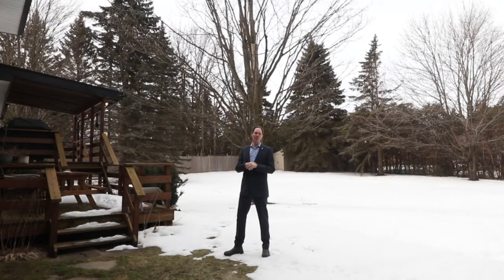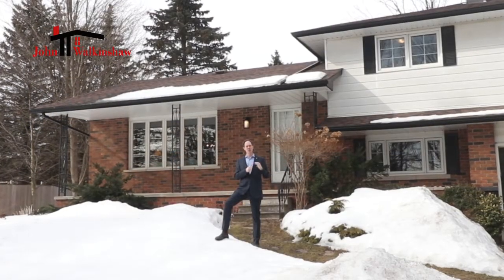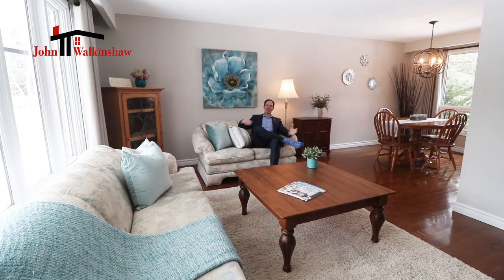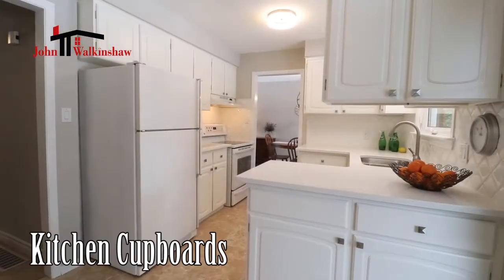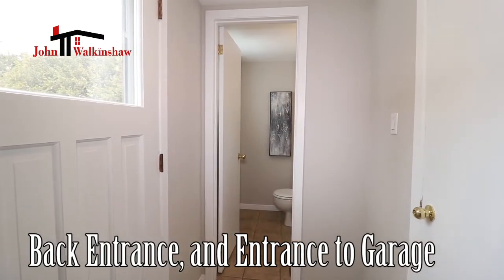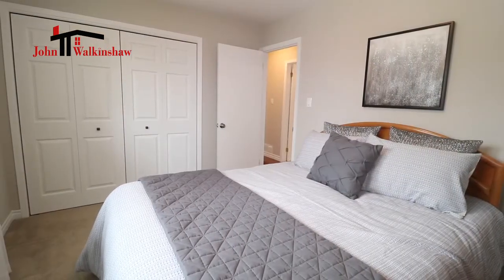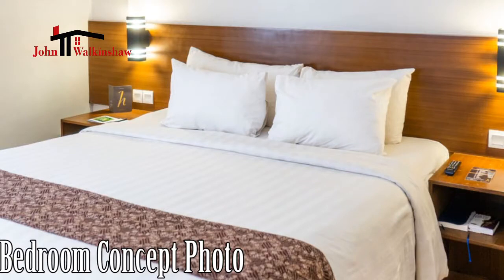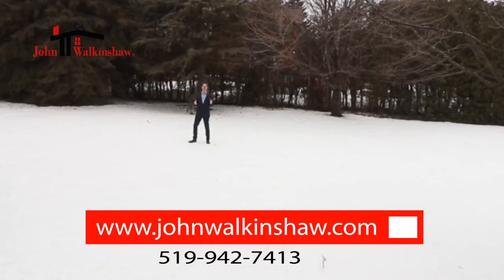SOLD: 80 Blind Line, Orangeville, ON, John Walkinshaw